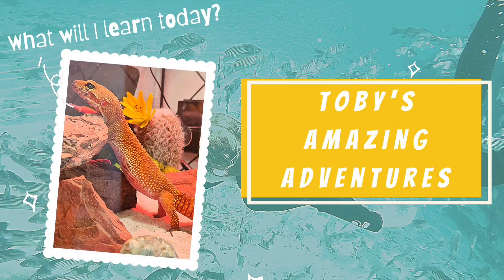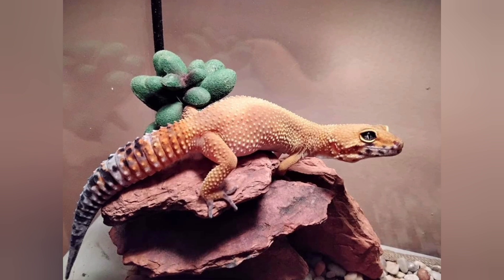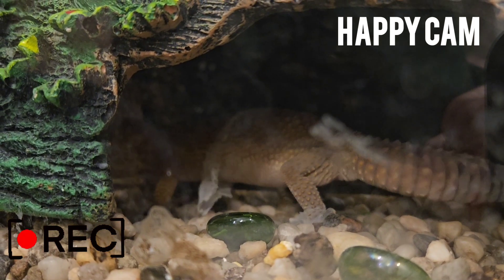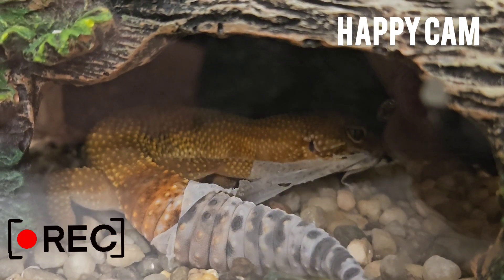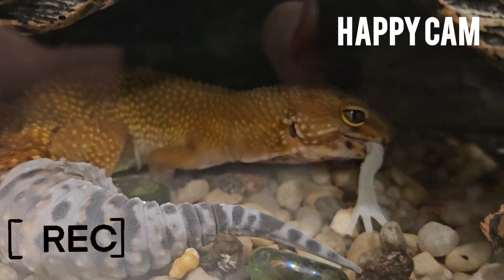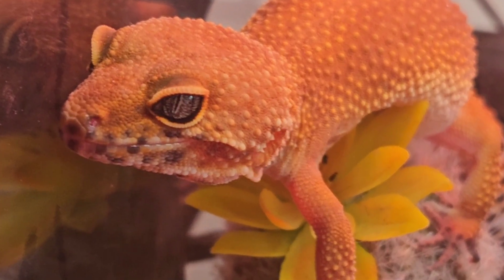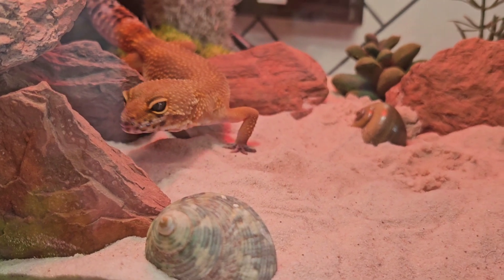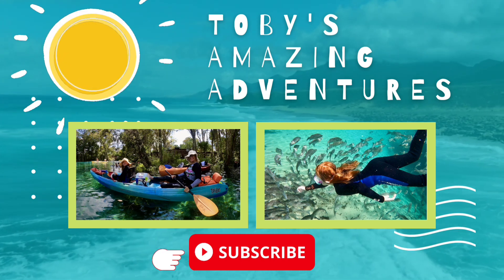SCIENCE FOR KIDS: Leopard Gecko Sheds Its Skin (& Eats It!)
👩🏻‍🦰 Join Toby as she gets super close-up with her pet leopard gecko as it sheds (and eats) its skin!

🦎 Learn facts about leopard geckos as Toby's HappyCam catches all the action!